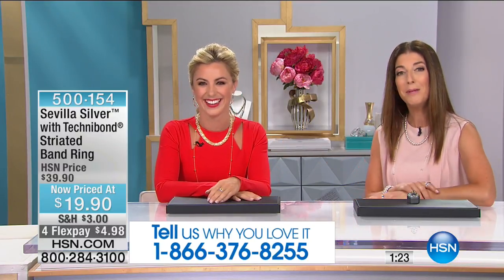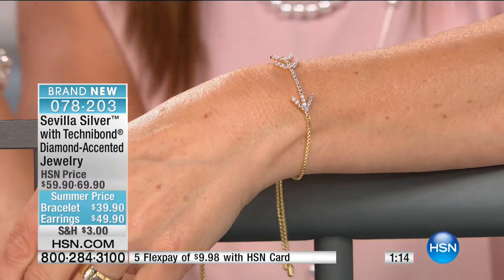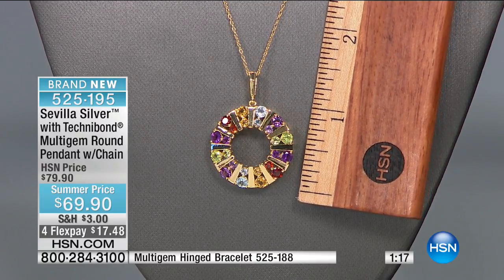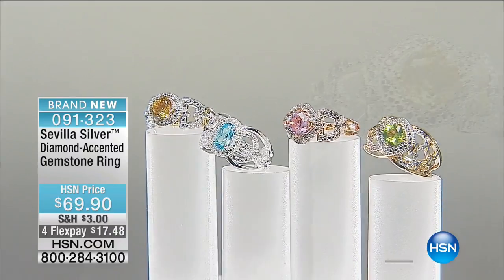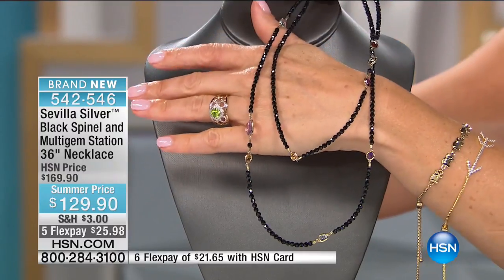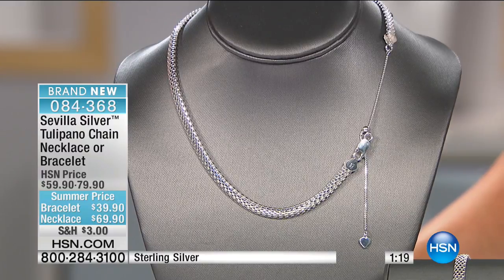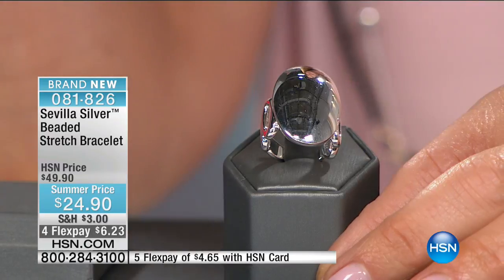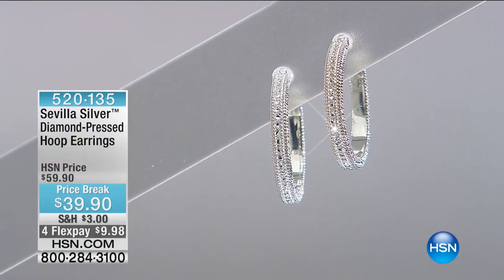HSN | Sevilla Silver with Technibond Jewelry 05.12.2017 - 02 AM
Savings in Silver accessories and Colors of Gold plated with our proprietary technibond technology accessories created to look like real gold and last.